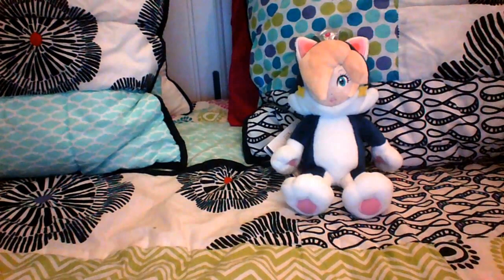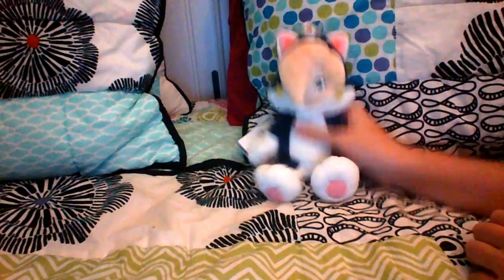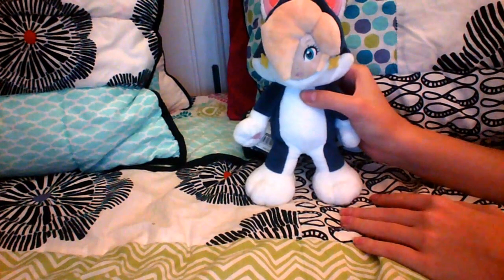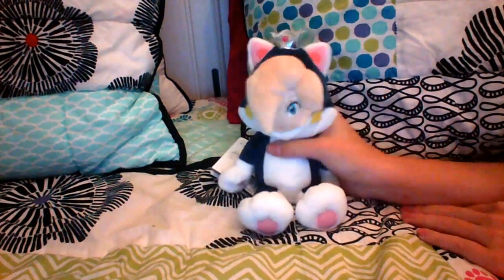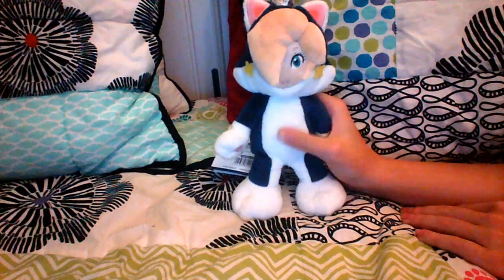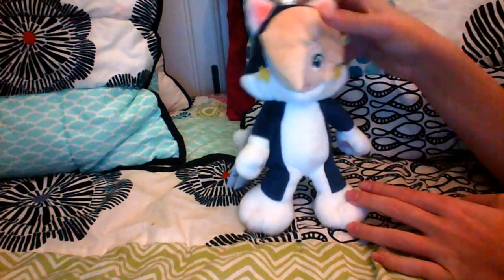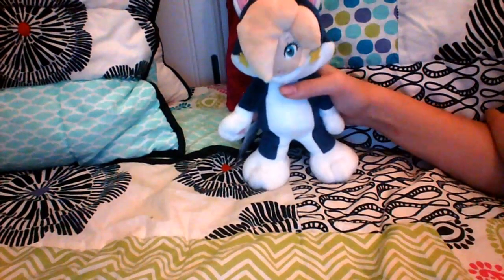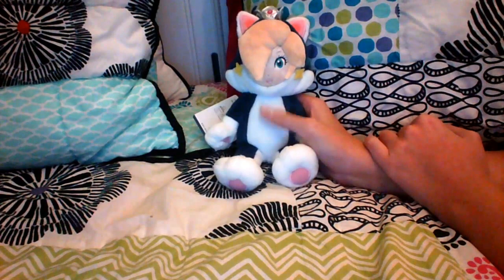Sanei Princess Rosalina Cat Plushie Review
Hey guys! I'm here to review of a cat version of one of my favorite Super Mario princesses, Princess Rosalina! In Super Mario 3D World, I believe that you can get a bell power-up thingy and they all turn into cats. I just realized that Luigi also gets a cat outfit, and I was talking about the Tanooki outfits in the same game and Land too. I now have plushies of the main princesses (Peach, Daisy and Rosalina). Forgive me if I sound a bit.. Off in this video and the next one coming up, its late for me and I've been doing school work all day and it sucks.. I think I messed up on the trimming thing.. I've never done it before, so props for trying, right?

I do plan on getting the regular Rosalina plushie as well, so I can have all three plushies in their trademark outfits. I was thinking about doing a thing called "Sonic Saturday" or "Sonic Sunday". Maybe I could talk about Sonc things on my Twitter page?

This has been SonicStalker123, signing out and don't forget to stay awesome!